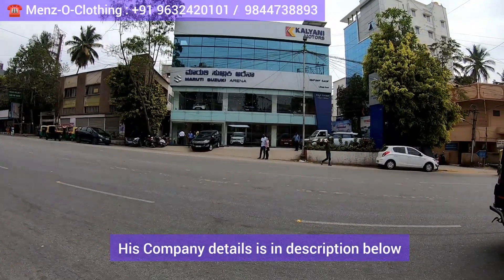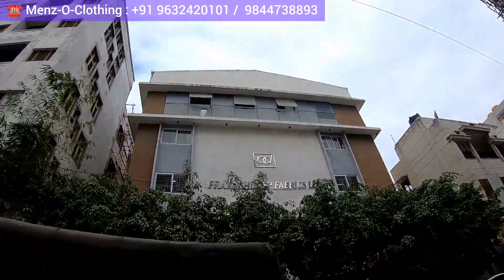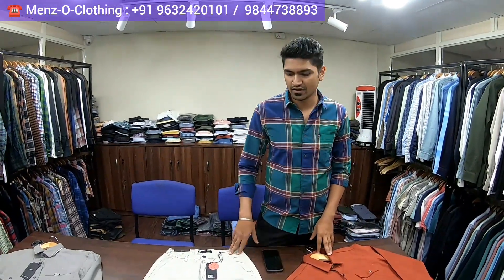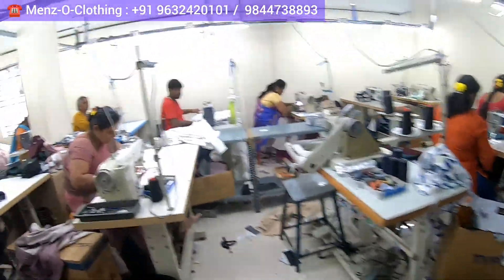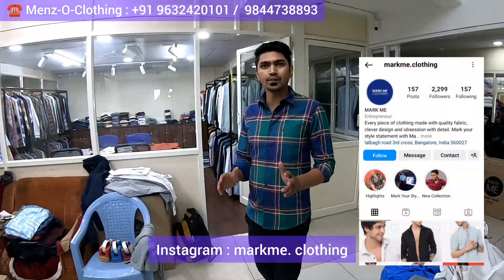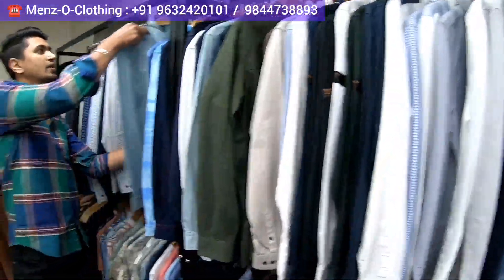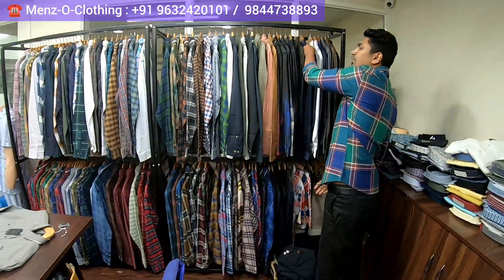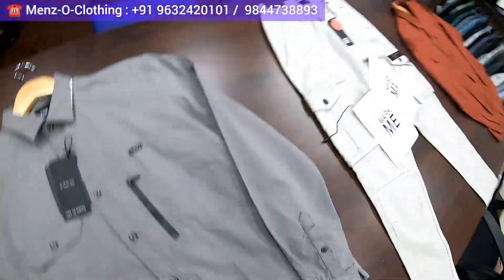Buy : South Africa & Dubai Branded Shirt for Men from Manufacturer at Bangalore " MENZ-O-CLOTHING "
Company : Menz-O-Clothing

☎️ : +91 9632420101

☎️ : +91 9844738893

Street :  Lalbagh Road - 3rd Cross

Landmark :  Maruti Suzuki Showroom

Complex : Kataria Tower - 2nd Floor

City : Bangalore

Country : India

This channel is only for general Information  random shopping and eating.This channel does not take ownership or guarantee of anything ,anyone,Any product in any way